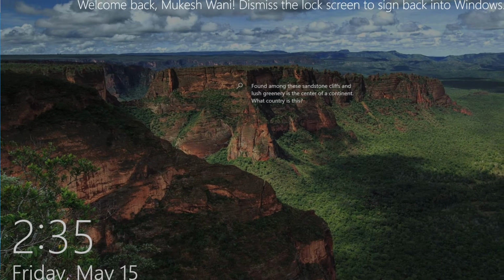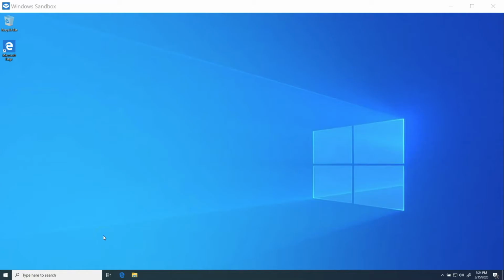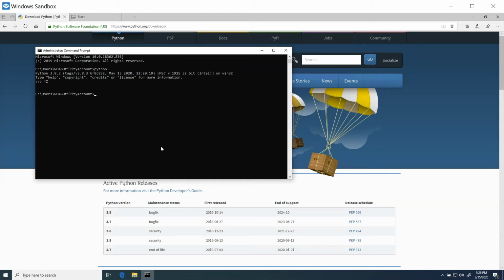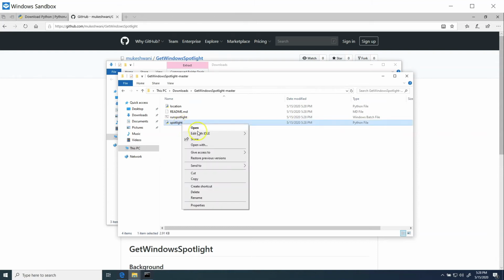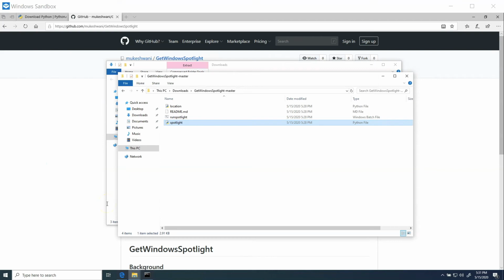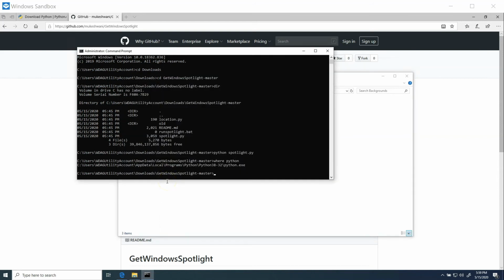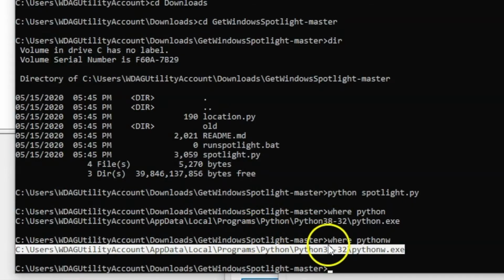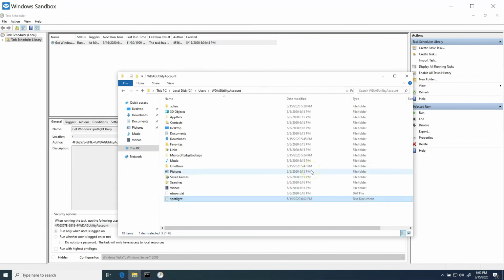Python Automation - Fetch Windows Spotlight Images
In this video, I show you how to automate saving of the Windows Spotlight images using a Python Automation Script and automating with Windows Task Scheduler. This is a simple script that you can set and forget and have a copy of the Windows 10 Spotlight Images permanently to set your desktop background.